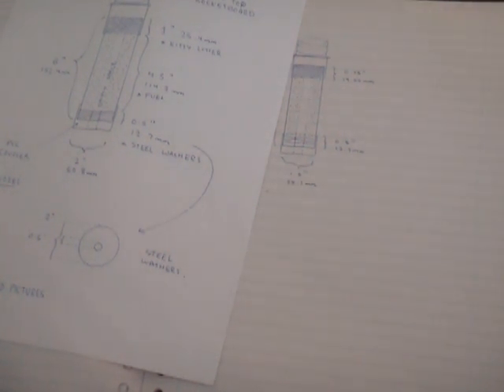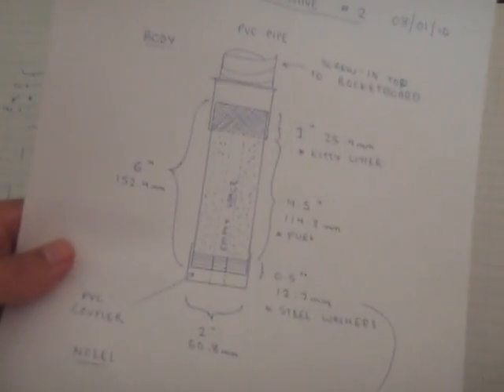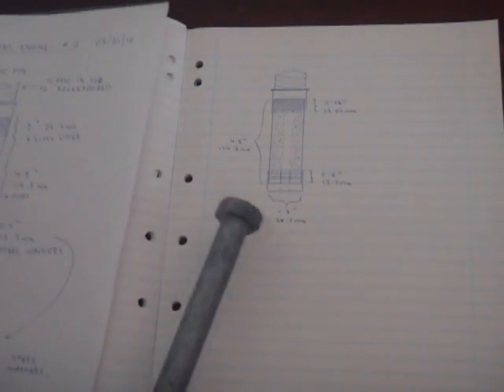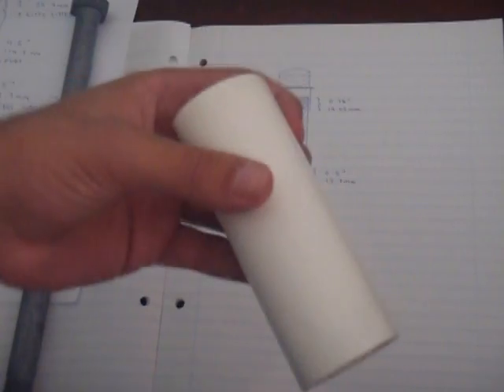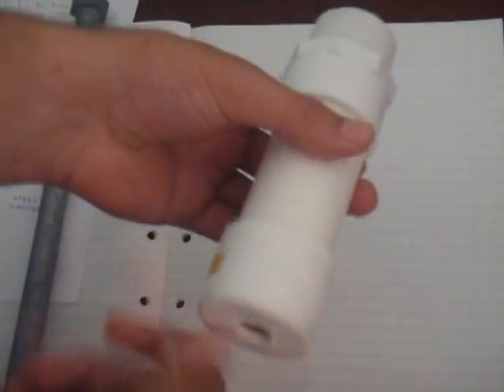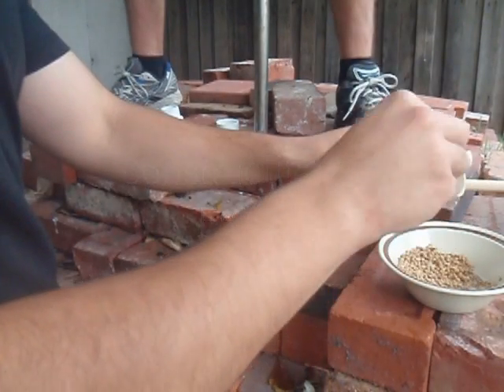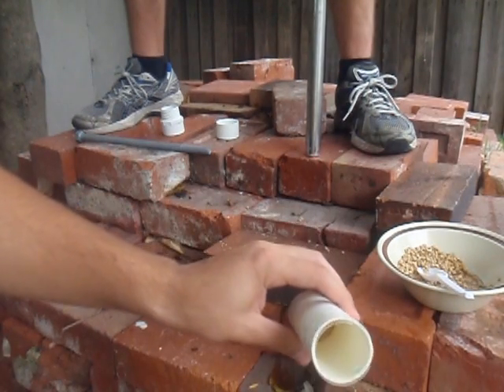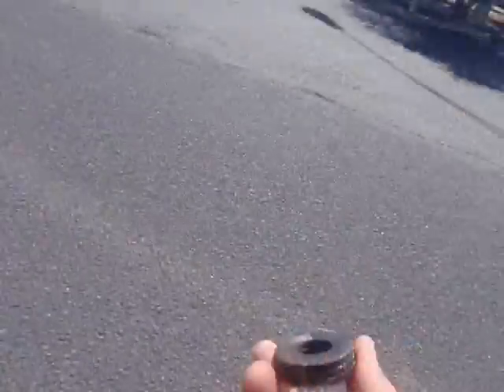ROCKET-POWERED SKATEBOARD Engine Test 2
After our previous disaster, we've reconstructed our rocket engine and put it up to testing.
this was made with our NITRO BLASTERCINE fuel!

We have permission and do not take credit for any music and/or Third Party Contents in this video.

WARNING:

The contents of this video are extremely harmful and we are not responsible for any harm caused by our products.